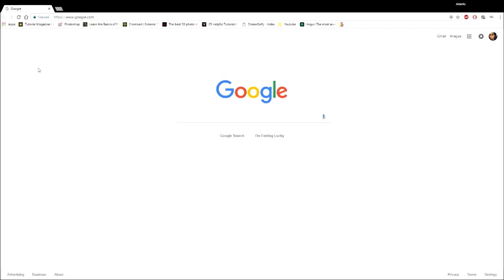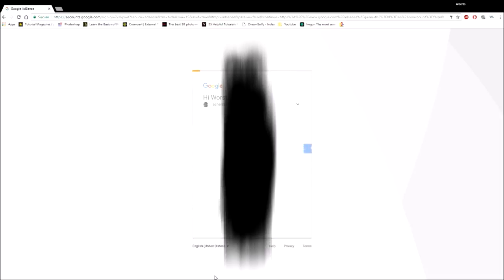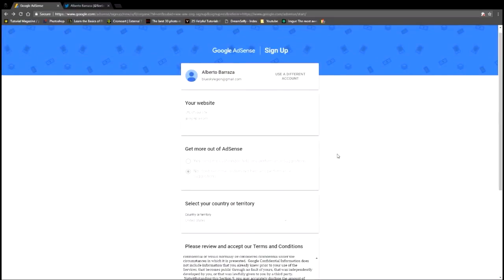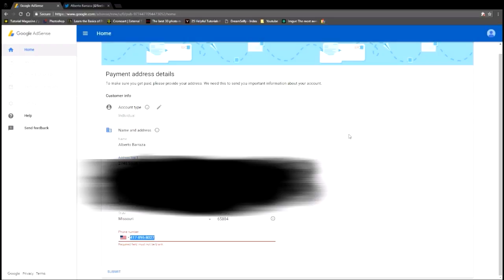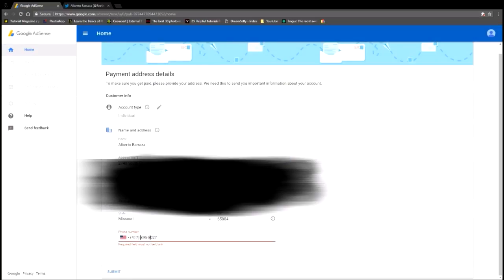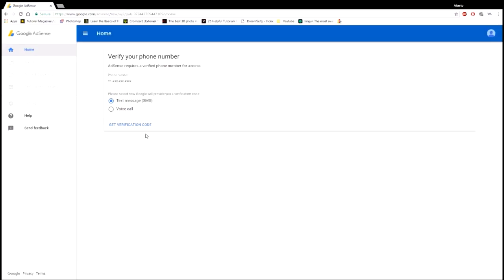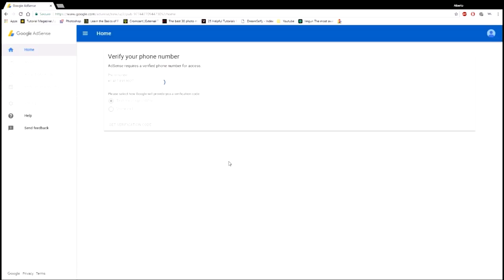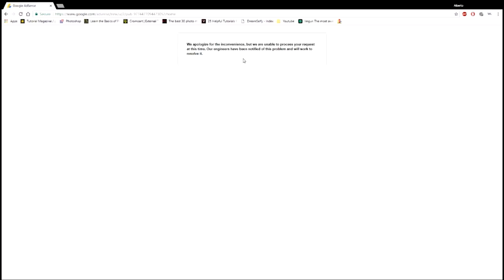How to Set Up AdSense 2017 - Why wont my phone number work?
Covering how to monetize adsense and fixing a great issue with adding your phone number to get verified. Note: This is For U.S.
To fix Verification Process, Skip to 3:27